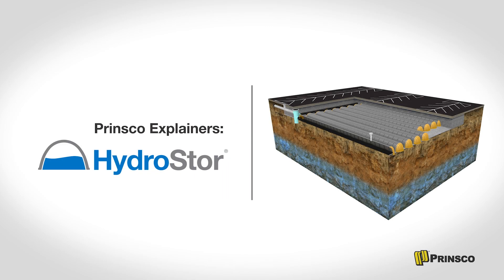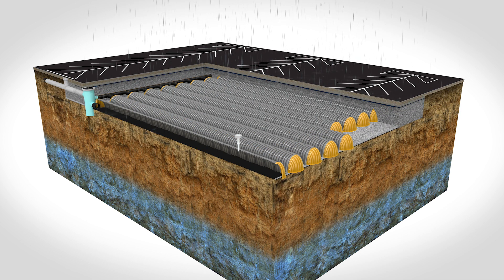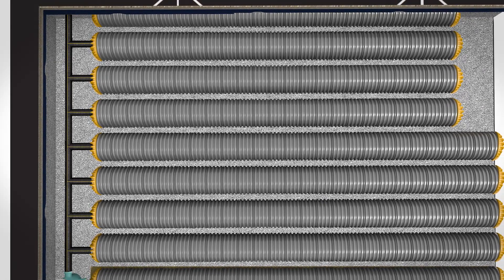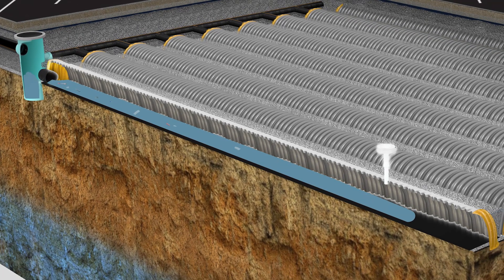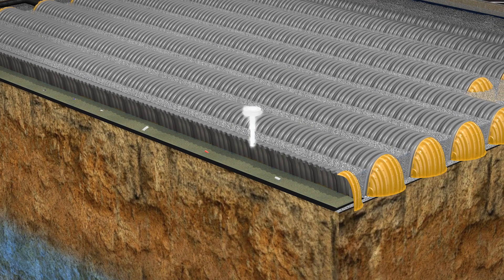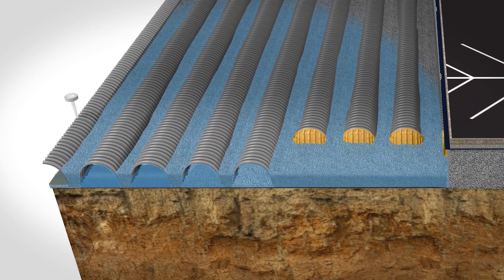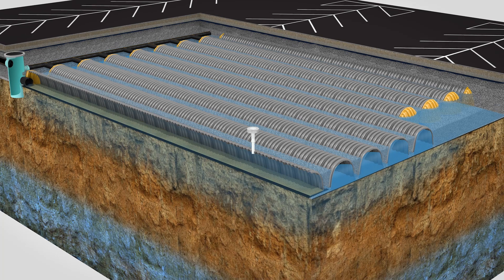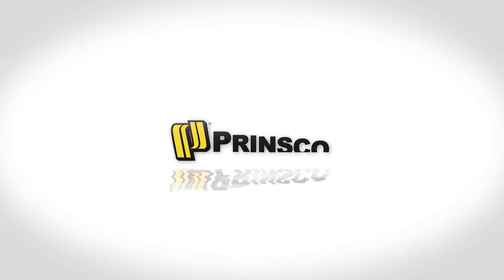How Does a Stormwater Chamber System Work? | HydroStor® by Prinsco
Take a look at how the HydroStor® chamber system manages stormwater runoff. We explore the system's ability to provide underground stormwater retention, detention, and infiltration. See how these robust chambers, designed for H-20 loading, manage runoff from impervious surfaces like parking lots and rooftops. We cover:

  -  How stormwater is directed into the system.
  -  The function of the sediment row in trapping sediment and debris.
  -  Role of the elevated manifold in ensuring even water distribution throughout the system.
  -  How the chambers & surrounding stone create a substantial void for stormwater storage.
  -  The process of infiltration, allowing stored water to recharge the water table.
  -  How the system manages overflow during extreme rainfall events.

This explainer provides a clear understanding of the HydroStor chamber system and its application in stormwater management.

Chapters:
00:00 System Overview
00:31 Inlet: How water enters the system.
00:39 Sediment Row: Trapping sediment & debris.
00:58 Water Storage: How water is held and distributed.
01:11 Elevated Manifold for Overflow: How excess water is managed.
01:20 Infiltration and Outlet Control: The release of stored water.
01:32 Conclusion